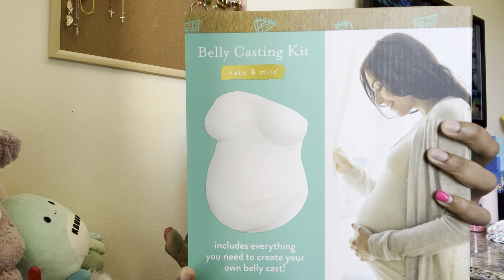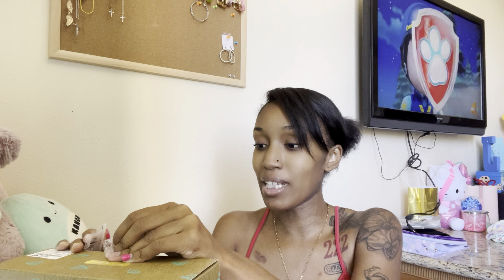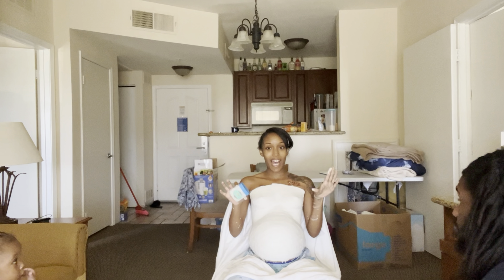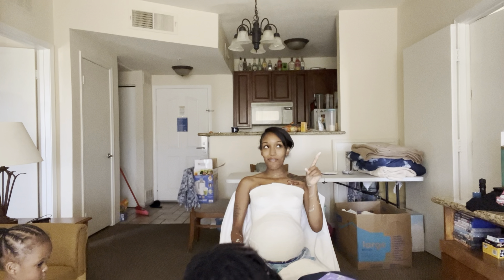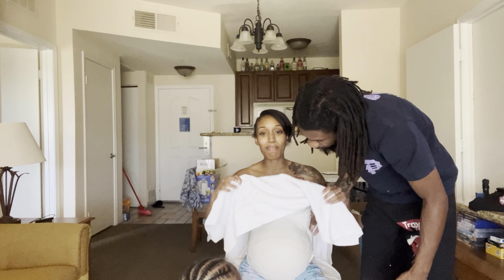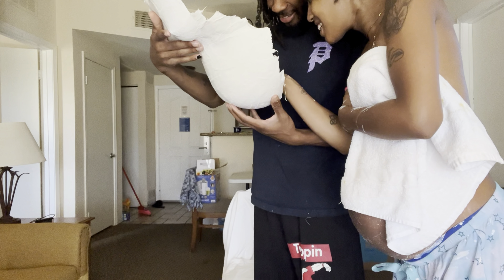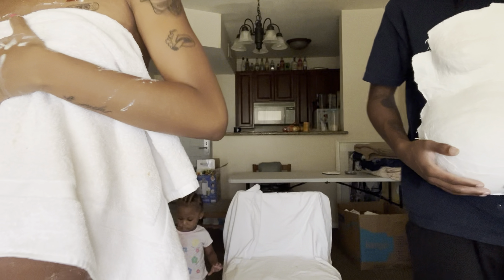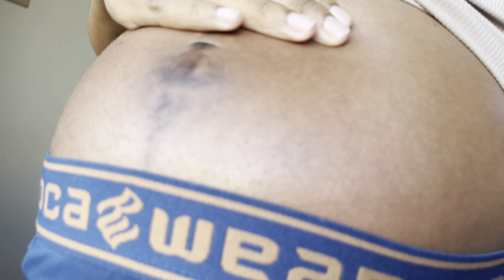BABY BELLY CASTING AT 34weeks PREGNANT!!!!